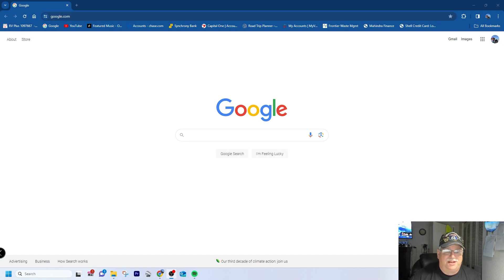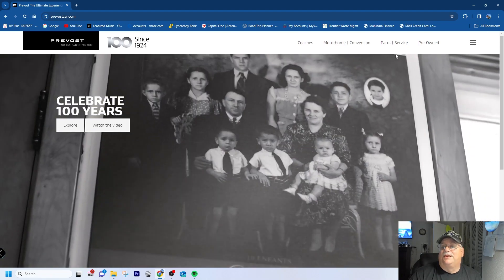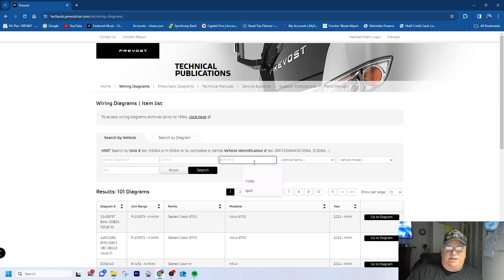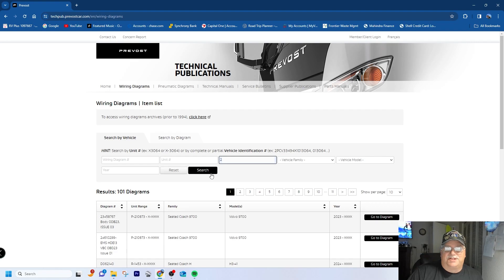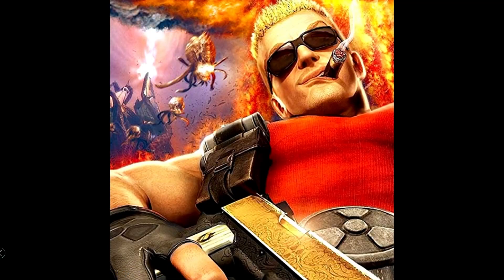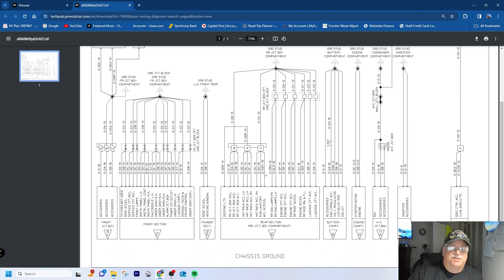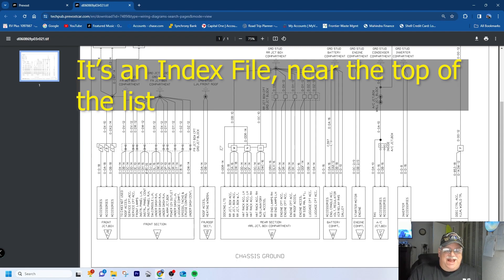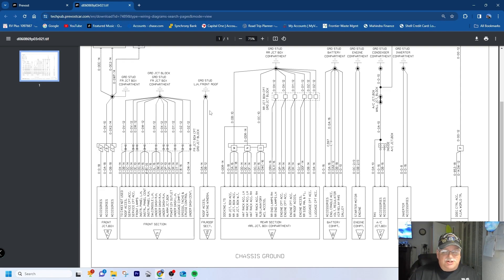Prevost Conversion Must Have Documents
A quick overview of the Prevost Technical publications every DIY bus conversion should have. It's too long to be a Shorts video by YouTube standards, but it's a quick video...